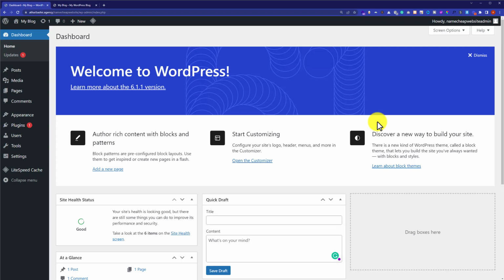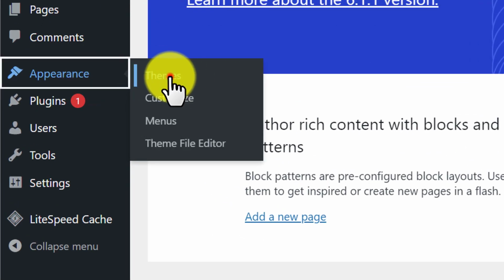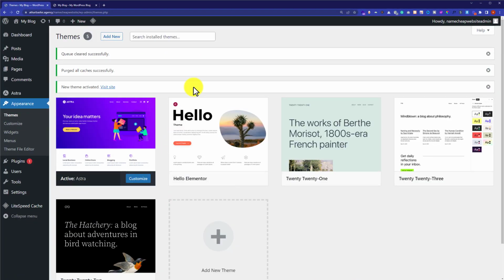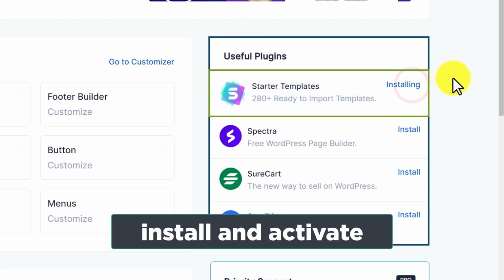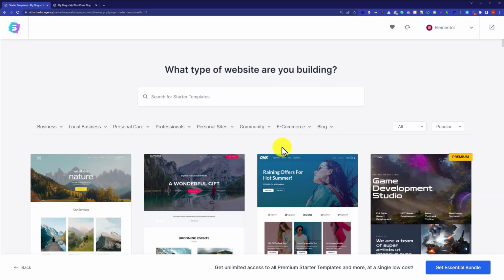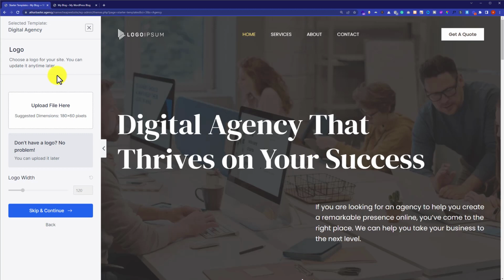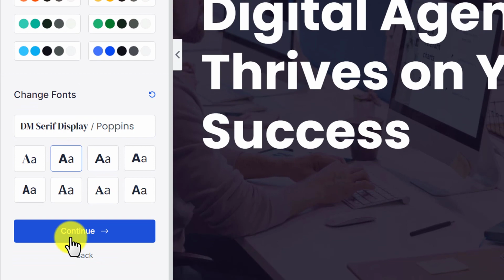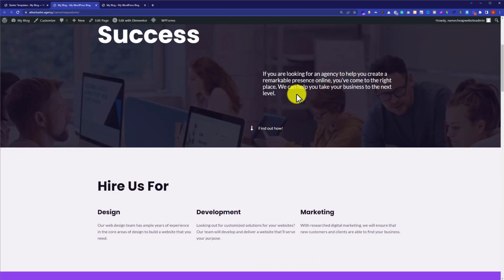How To Install Astra Starter Templates 2024 | Free Astra Theme Starter Templates Plugin Tutorial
Learn How To Install Astra Starter Templates in 2024. Astra theme starter templates are pre-designed templates that you can install on your website using the Astra plugin within a few clicks.
In this Astra tutorial, I'll walk you through the steps of installing and activating the Astra theme and then Starter Templates on your WordPress site, so you can get your website up and running in no time. So if you want to create a professional website easily, Astra Starter Templates are the perfect solution. So, watch the video now and start creating your website with Astra theme starter templates today!"

1. How to Install Astra Theme
2. How To Install Astra Starter Templates
3. How to Install Astra Theme and Import Demo